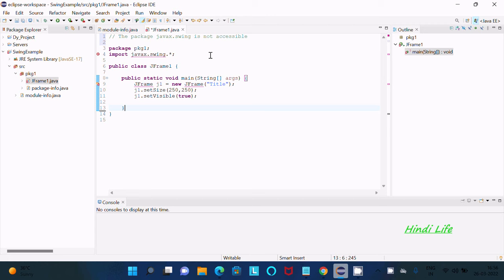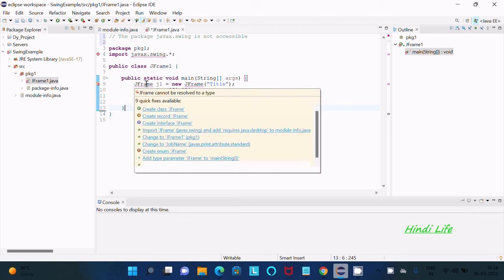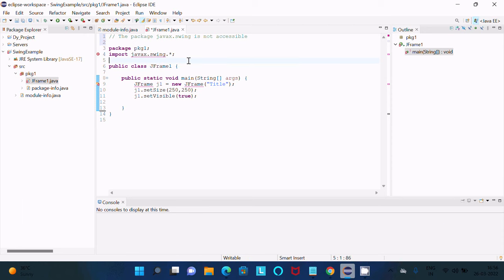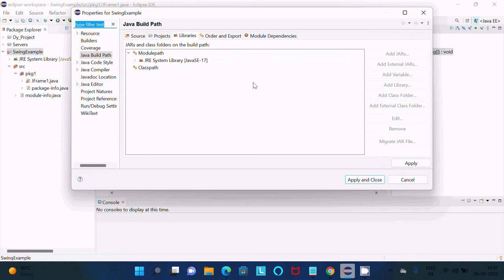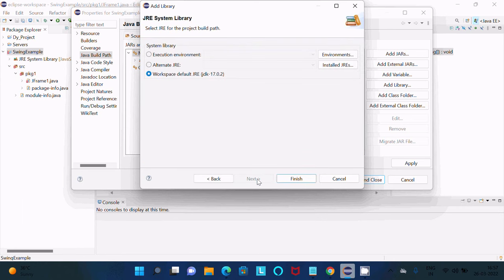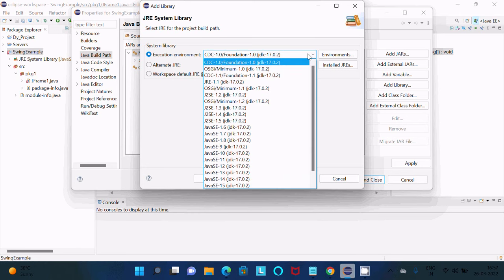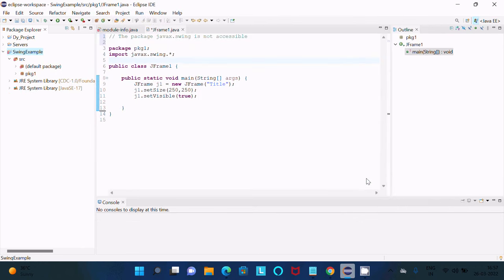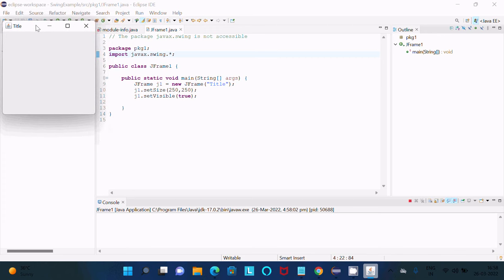How to fix package javax.swing is not accessible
package javax.swing is not accessible
Unable to import javax.swing.JFrame
how to import javax.swing in eclipse
the package javax is not accessible eclipse
import javax.swing.* error
javax/swing download
the package javax.servlet is not accessible
import java awt not working
the import java.awt cannot be resolved
system cannot be resolved java eclipse